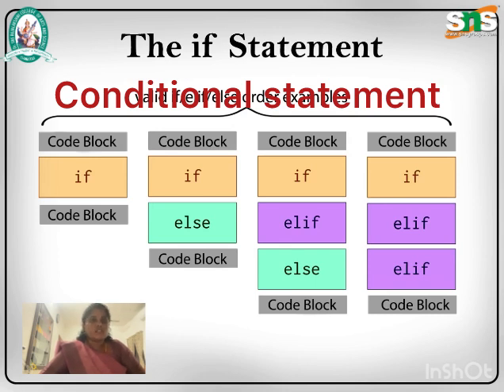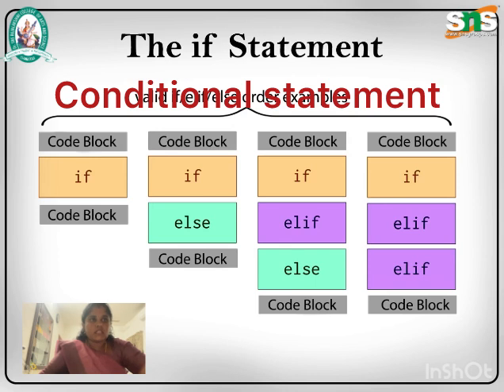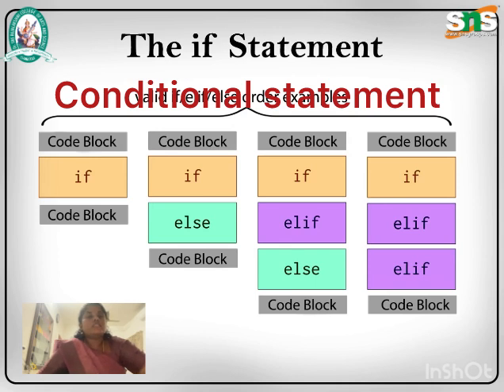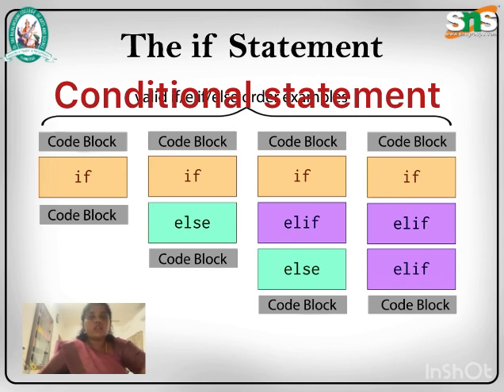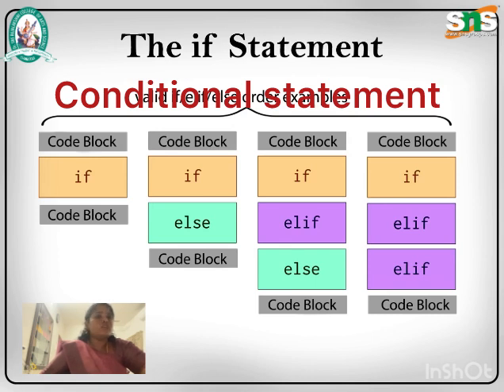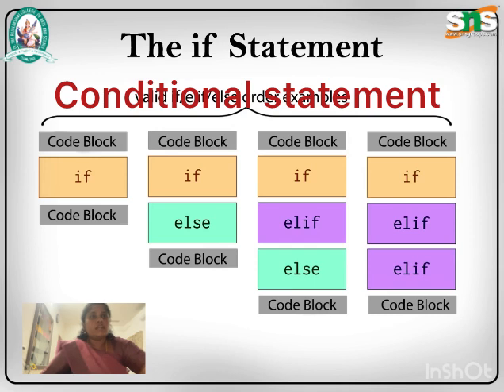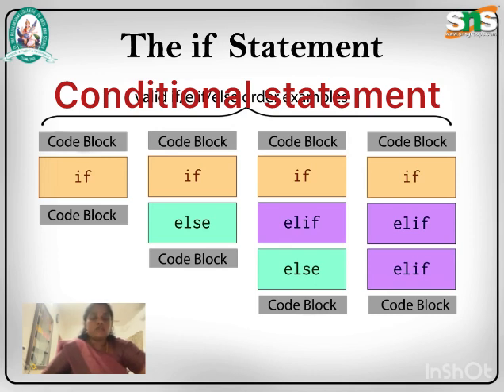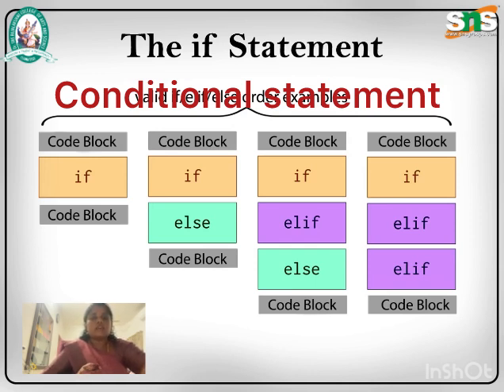Conditional statement in python| Problem solving using python|SNS Institutions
Conditional statements are used to control the flow of execution in a program based on specific conditions. They allow programs to execute different blocks of code depending on whether a condition evaluates to True or False.